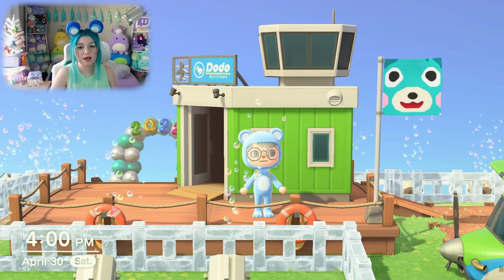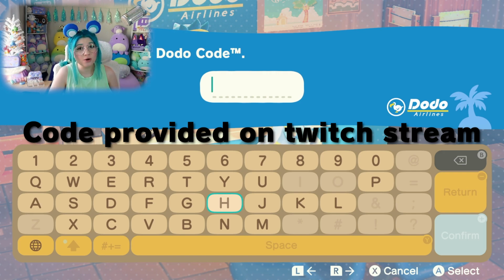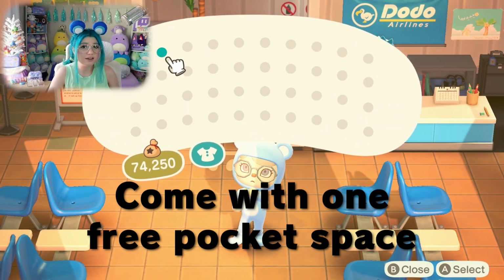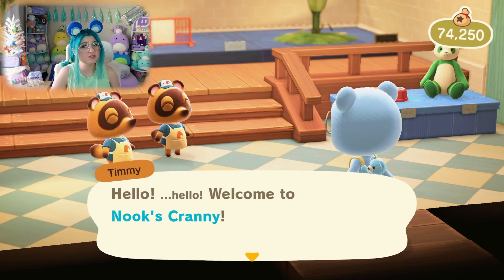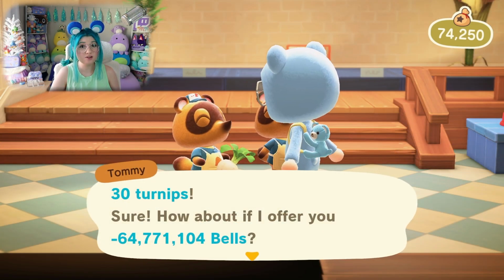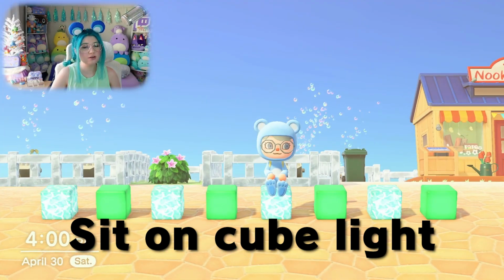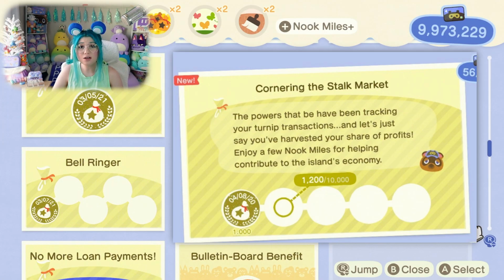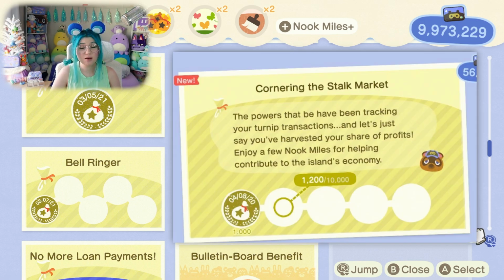The FASTEST Way to Make Millions of Bells in Animal Crossing New Horizons (999,999,999 bells)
The next Max Bells Event will be taking place on June 29 starting at 4pm PT / 7pm ET

If you're sick of never having enough bells to do want you want in Animal Crossing, then this event is for you! Using my modded Switch, I can give you 999,999,999 bells, just by flying to my island! You can fly to my island on:

✿ Become an Official CEOMG member!
Get access to 24/7 Treasure Islands, Catalogue Islands, and Private Monthly Max Bells Islands by becoming a member.

LIVE Mondays, Wednesdays, Fridays @ 6pm PST / 9 pm EST

•Important announcements
•Treasure Island guides
•Animal Crossing guides
Bookmark so you never miss out!

My Equipment➜
Capture Card (how I can record Animal Crossing)

Submit your island for a tour on my YouTube channel ➜